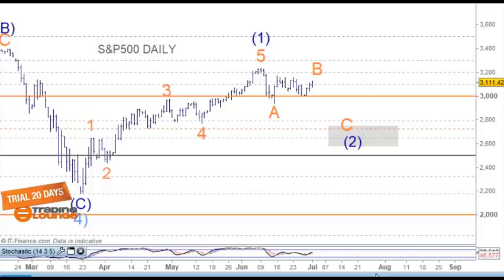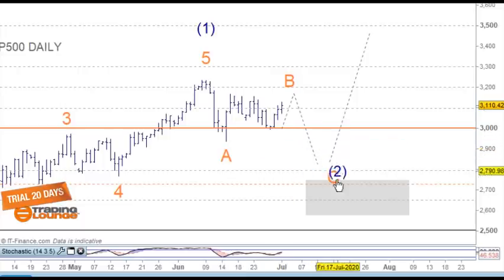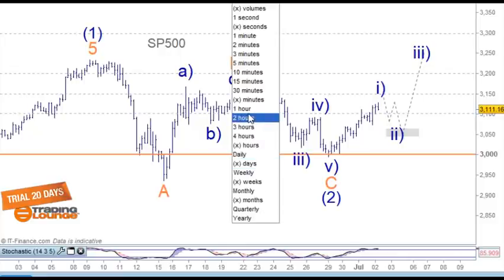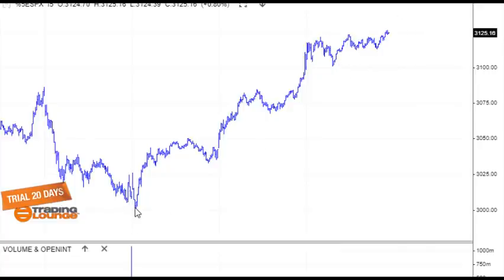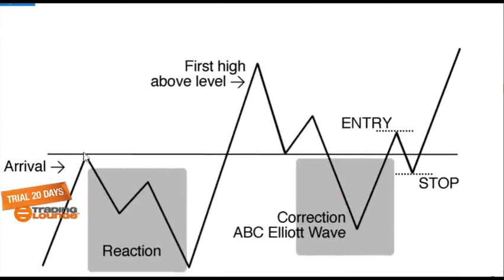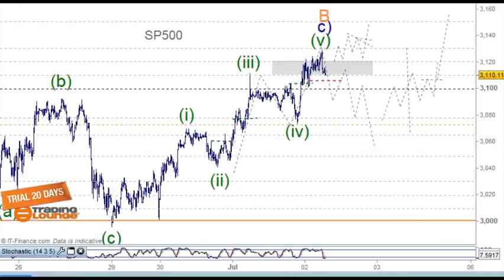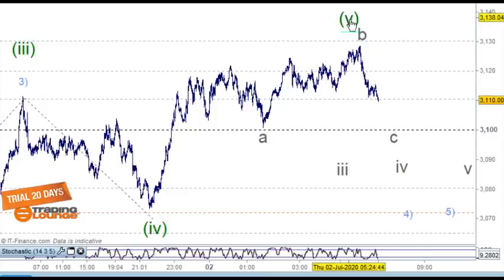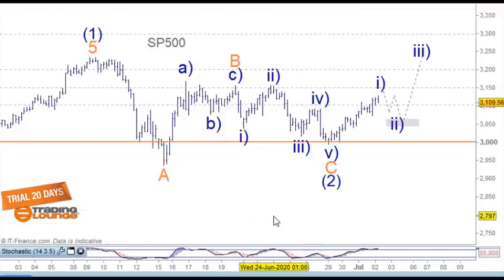S&P 500 | Technical Analysis Elliott Wave | Investing & Day Trading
SPX S&P 500 Elliott Wave : tracking two counts to the upside

Trading Levels: The market is working with 3100 Minor Level, with SG1 or SG2 as the support and resistance for the 3100 (mTL1)

SP500 Trading Strategy: Exit long trades